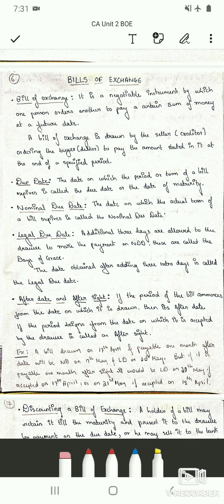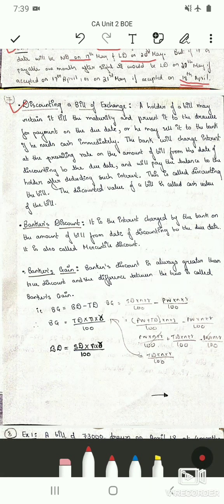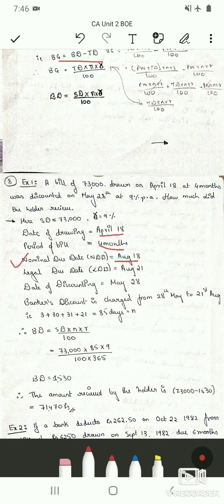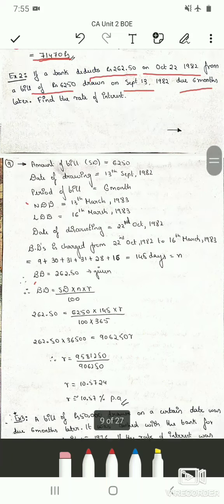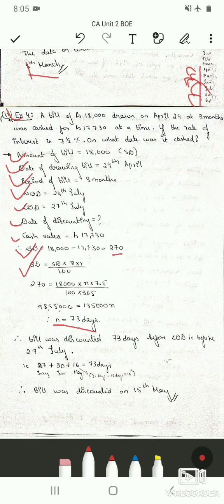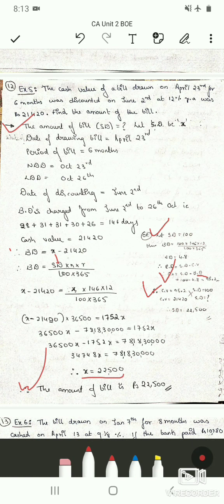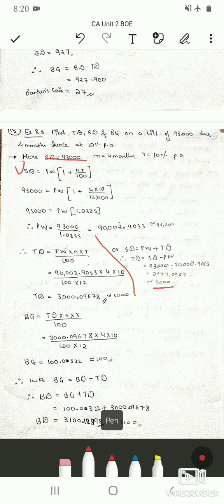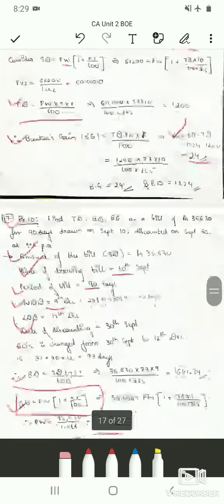4th Sem | Commercial Arithmetic-II | Unit 2 | Lecture No 2 | Problems on Bills of Exchange